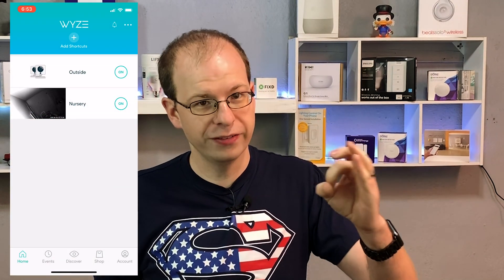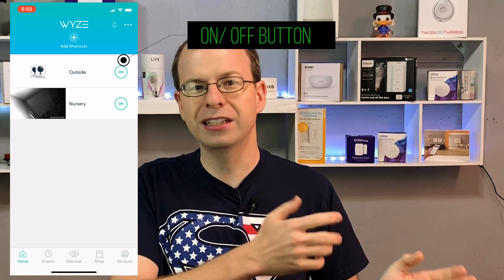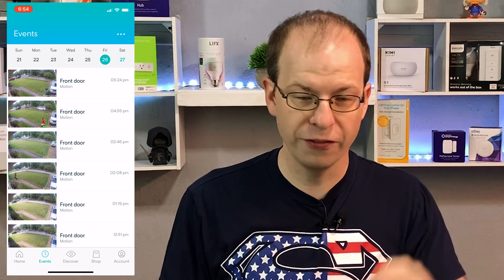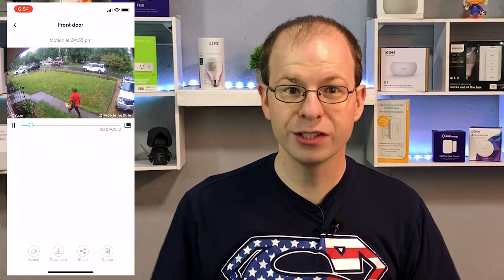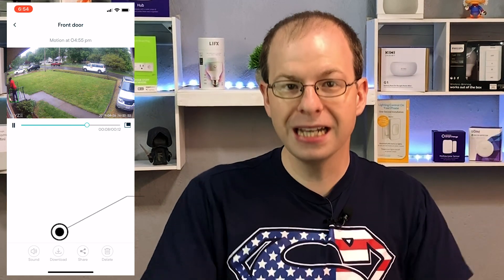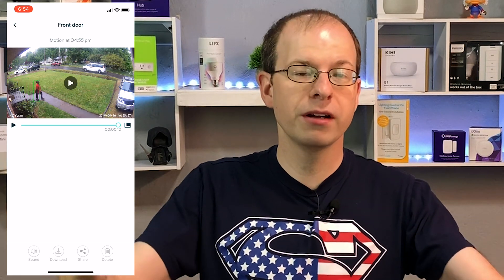Wyze App 2.3 Update - 4 HUGE New Features 2019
Wyze has been implimenting some huge updates and features each year and this latest one, is no different.  But these 4 new features in the wyze app are bigger than ever before!
Wyze Cam
►BACKGROUND MUSIC
→Epic Music

To be able to download event recordings right to your phone, turn the cameras on or off from main page, two-factor authentication, and RTSP (Real Time Streaming Protocol) are huge additions to have on the Wyze Cams.